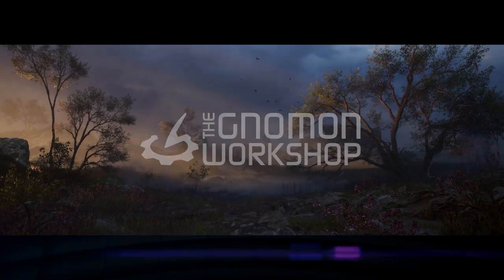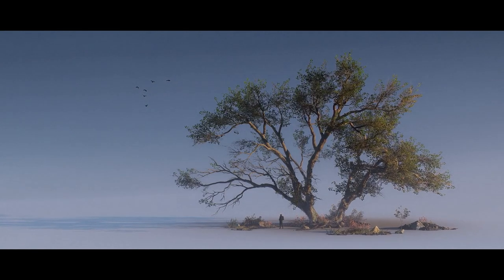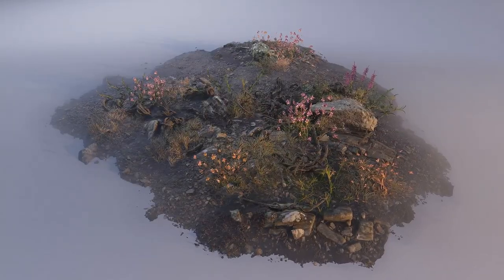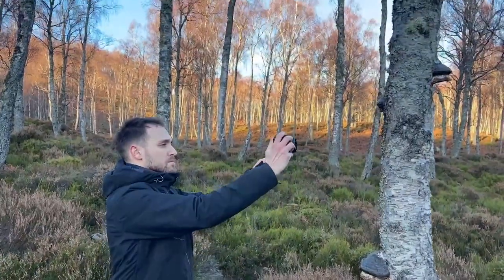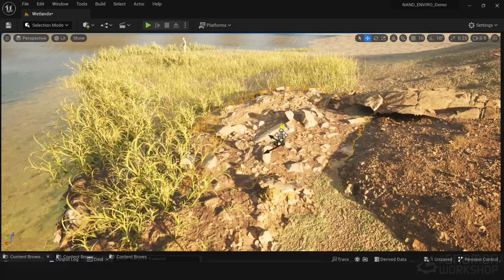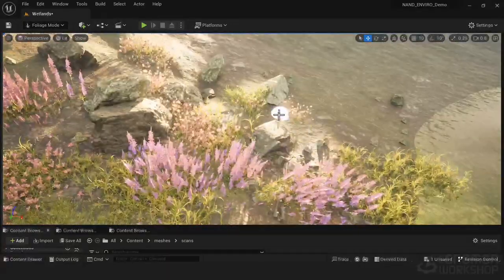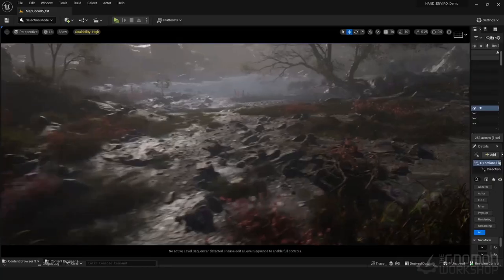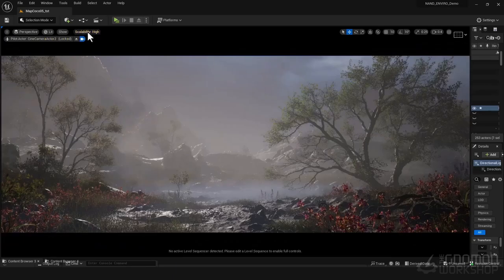Creating a Swamp Scene for Games with SpeedTree & Photogrammetry With Adrien Paguet-Brunella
In this step-by-step workshop, you'll gain valuable insights into using SpeedTree, Blender & Photogrammetry to bring natural environments to life

A COMPLETE BIOME COLLECTION WORKFLOW

Join Adrien Paguet-Brunella, Senior Environment Artist, as he takes you on a comprehensive journey through the complete process of creating assets for a game environment biome collection.

Designed for intermediate-to-advanced artists with prior knowledge of SpeedTree, Blender, and Unreal Engine, this workshop provides a complete overview of asset creation. Using photogrammetry and photometric stereo captures, Adrien dives into meticulously creating high-resolution leaves, branches, and flowers, ensuring every detail is carefully crafted.

Adrien demonstrates how to create a hero tree, which serves as a blueprint for creating variations of trees. You'll also learn how to process scanned grounds and rocks and how to transform them into tileable landscape materials, along with some general photogrammetry tips.

In addition to asset creation, Adrien shares valuable AAA production tips for building collections for natural environments. To conclude the workshop, he demonstrates how to seamlessly weave together all the assets created, resulting in an immersive and realistic scene plus dioramas.

Project files available with this workshop include SpeedTree files for the hero tree, the tree variations, 3 bark texture sets, and photogrammetry data for the hero trunk and ground.

CHAPTER HIGHLIGHTS:
— Introduction
— References
— Leaves
— Trunk
— High Resolution
— Low-Resolution Clusters
— Hero Tree & Tree Variations
— Addons to the Collection
— In-Engine Scene & Dioramas